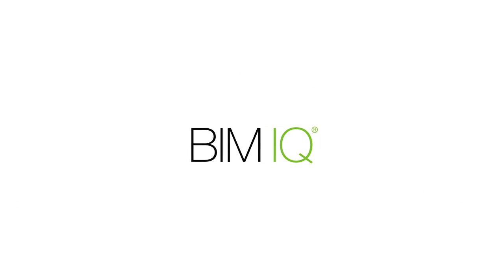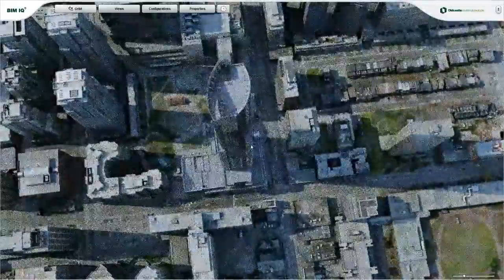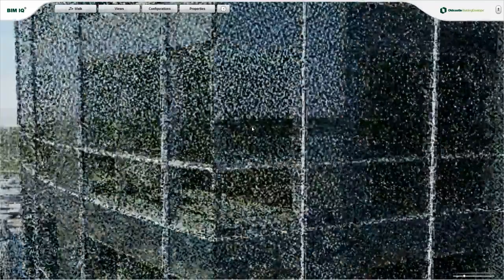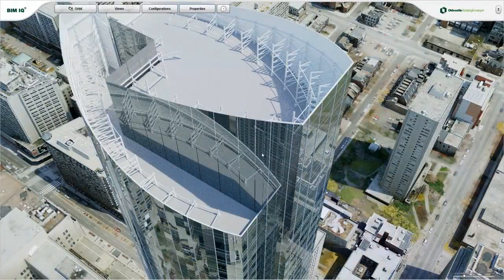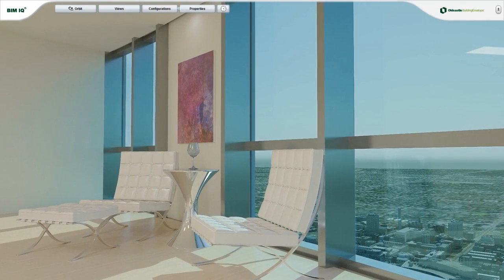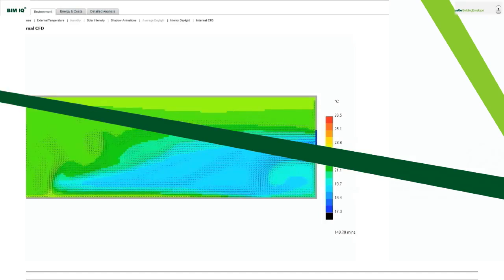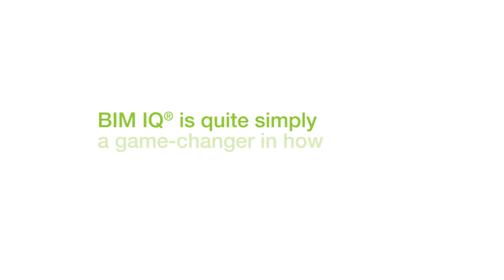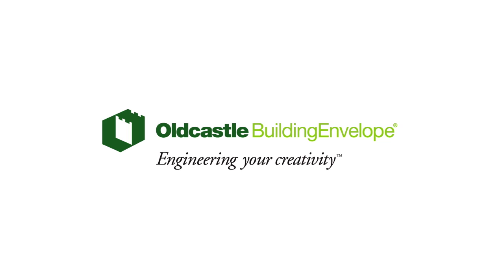BIM IQ®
This video provides an introduction to an Oldcastle BuildingEnvelope® exclusive: BIM IQ® - the only computer-aided three-dimensional, interactive design and energy application for the architectural and construction industry.